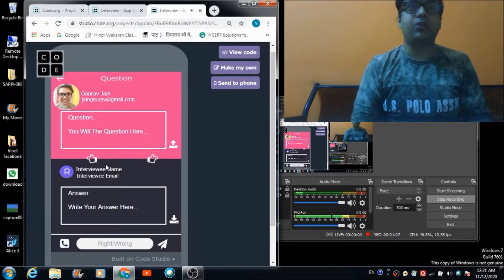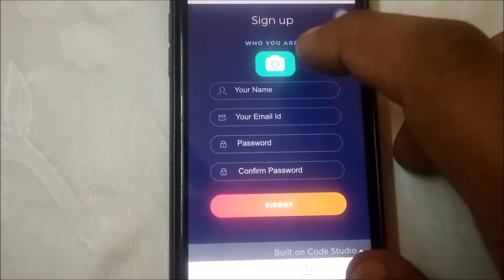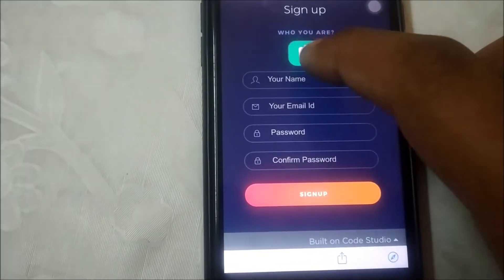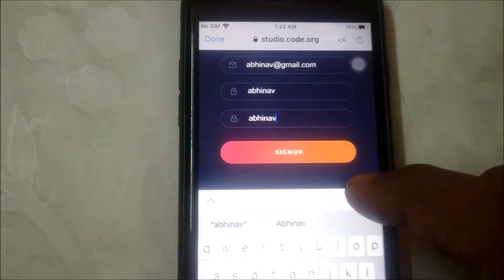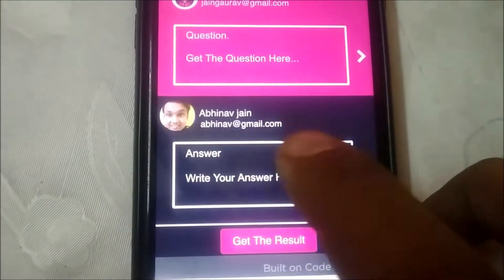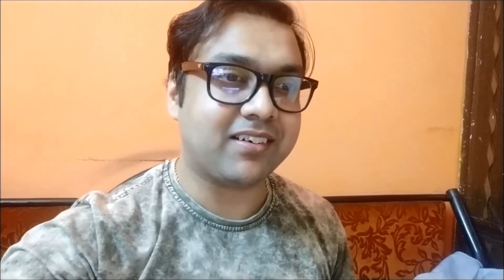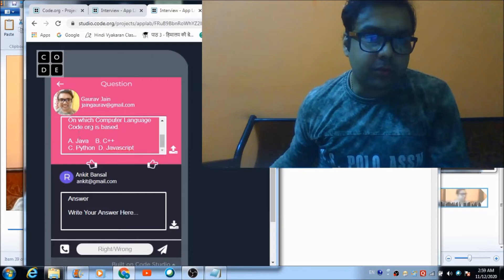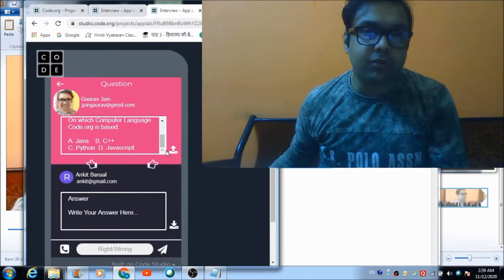Tested Real-Time Interview App built on Code.org In App lab Successfully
In this lecture, we are going to test one of the many real-time applications we developed in previous couple of lectures. Interview app, which we designed in the beginning of Nov 2020 will be tested .

Thanks